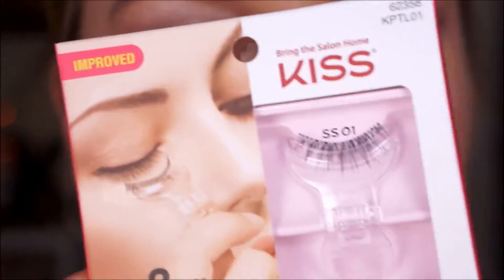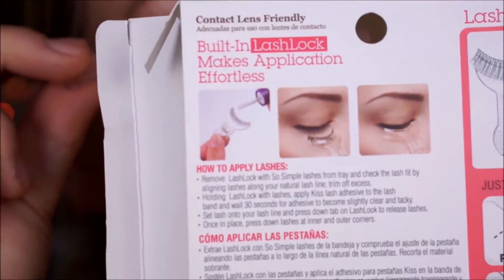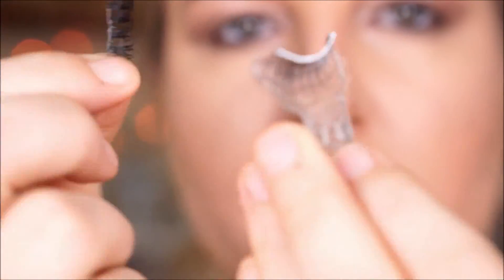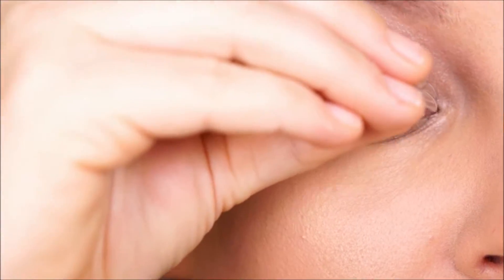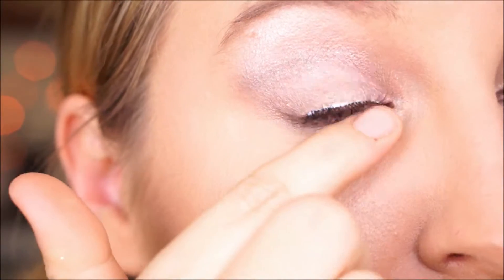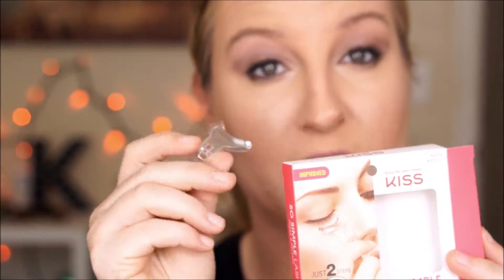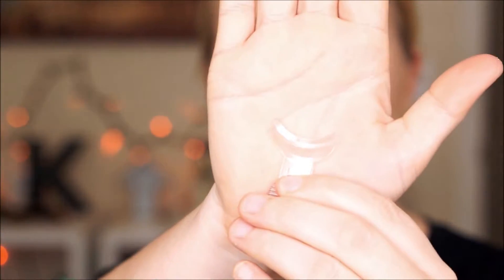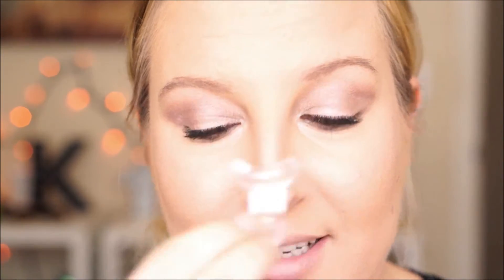Review - Kiss So Simple Eye Lash -First Impression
If you struggle with falsies. Maybe this will help!!.
what did you think of the Review of the Kiss So Simple Eye Lash and First Impression. I like them.

**If you haven't been suckers into signing up from some of the bigger youtubers, I have gotten a few 100 back from ebates. Here is my EBates referrel link. You get $10 just for signing up woop woop!!!

Welcome to Simply Kala's Life. I am Kala and I like a mix of things so that is what my channel is a mix of different types of videos. Beauty, Vlogging, reviews, hauls, DIY, health, fitness. and lets not forget FOOD :-)

I LOVE reviews. So I review beauty products mostly but I also will do the occasional first impression. Mostly Makeup and skin care.
I know I have a long way to go, but some of my inspirations are
Tati, Kathleenlights, Jaclyn Hill, Desi Perkins, Shannxo to name few.

I also love to film hauls. There are some of my favorite to watch. Why not film the haul when I did all the work shopping :-)

I have and will be doing a lot of DIY HOW to videos in the future. I am just gathering all my ideas and putting them together.
I am inspired by the likes of LauraDIY, Rosanna Pansino, and The sorry girls. I have so many ideas I cant wait for you to see them.

I can go on and on and on but I will let you see what I got :-)

Also real quick. lol.. these are some video ideas that I want to shoot but it would help to know which one of these you want to see first.. I will remove as I do them... or add more. lol

best of drugstore makeup
best foundations
best foundations under 10
best foundations for oily skin
top 5 under 5 makeup
MAC lipstick dupes
top drugstore highlighters
high end make up haul
how to stop concealer from creasing
big volumous eyelashes
drugstore make up haul
OOTD
big beach waves

and for health fitness
top healthy snacks
5 snacks under 5
top crock pot meals
favorite salad ideas
5 minute abs
5 minute leg workout
5 minute arm workout
10 minute cardio workout

Thanks again
Simply Kala's Life